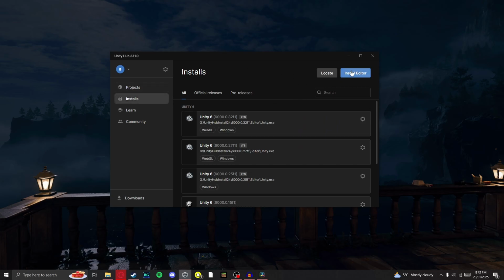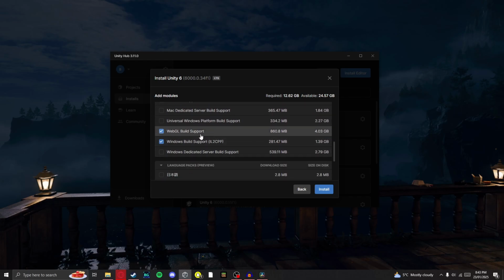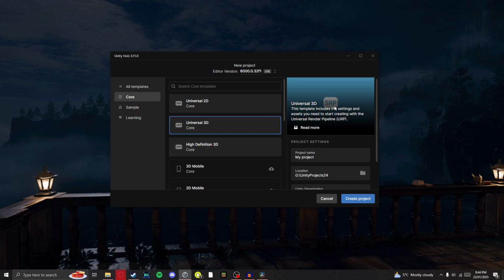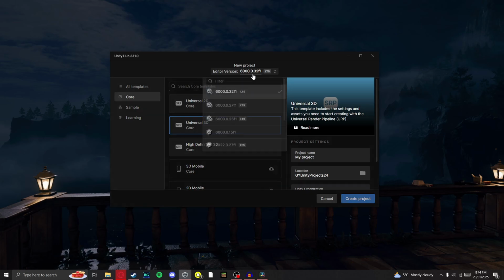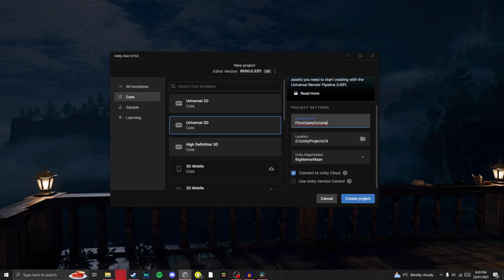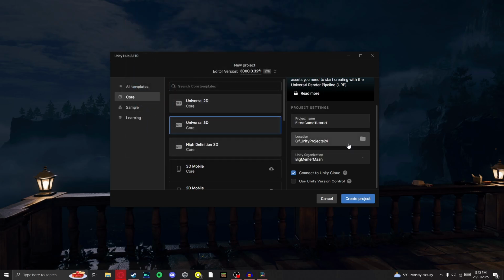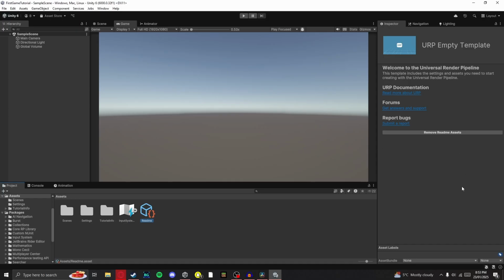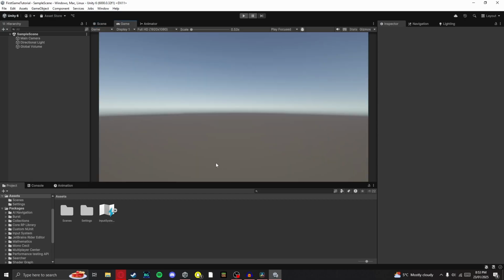MAKE YOUR FIRST GAME - SETTING UP UNITY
Hello everyone, in this video I teach you how to setup a unity project ready for game making.